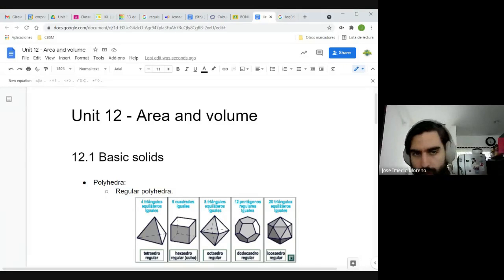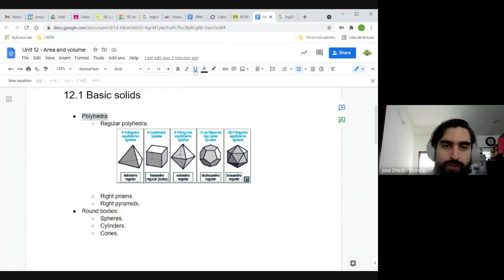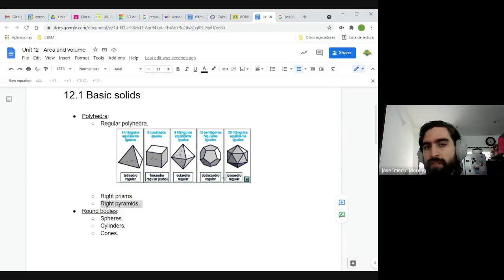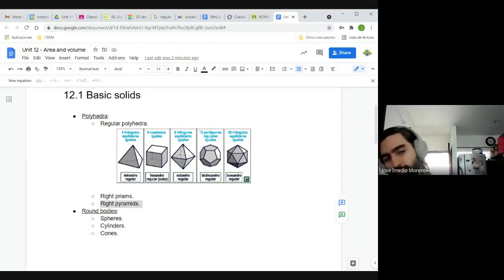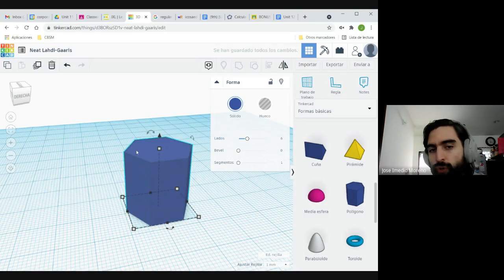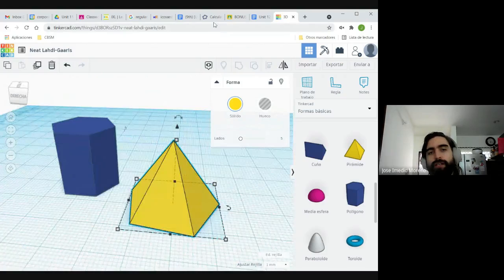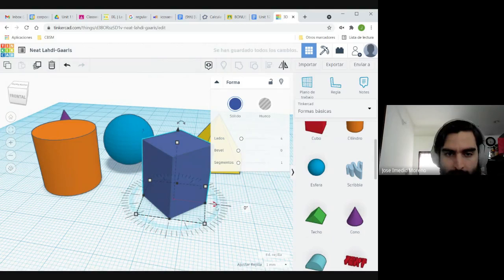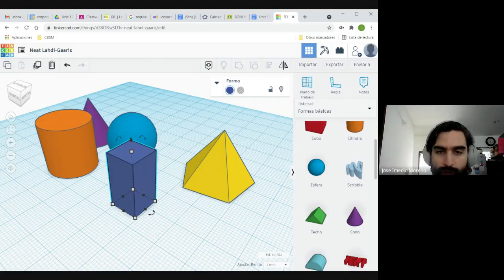(9th) [U12] Theory 12.1: Basic solids